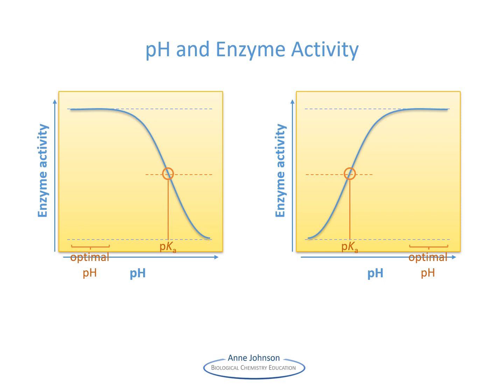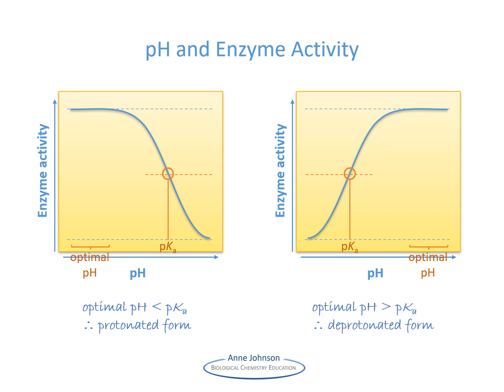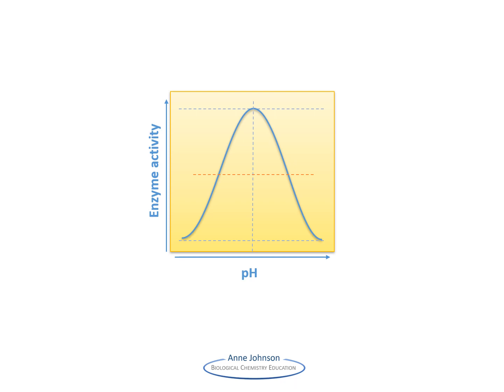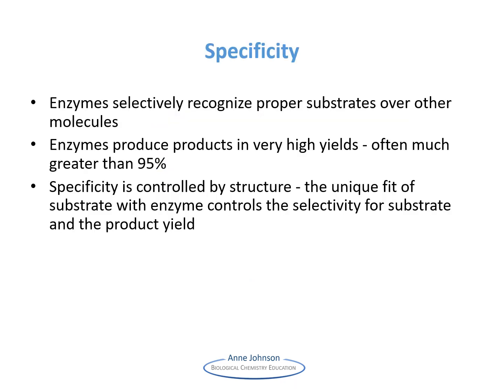Enzymes - Biological Catalysts pt 5, factors affecting activity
Introduction to enzymes and catalysis, part 5.  This is a discussion of various factors that affect the activity of enzymes, including temperature, ionic strength, and pH.